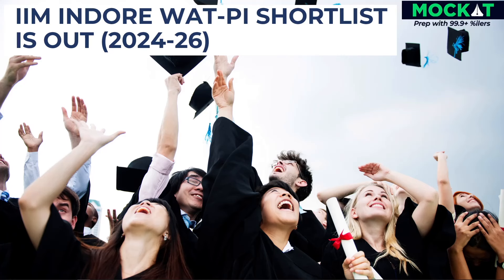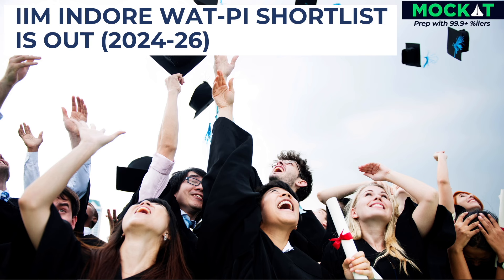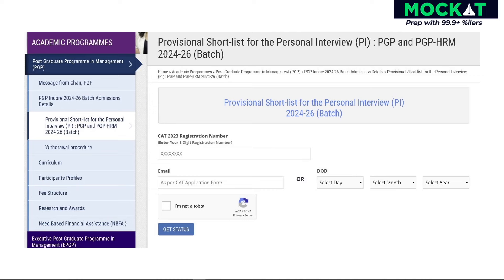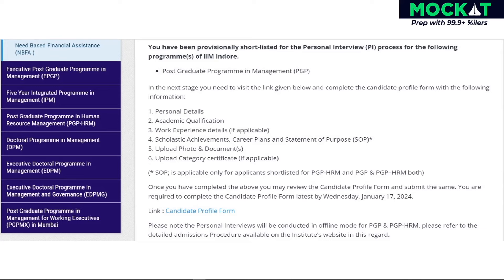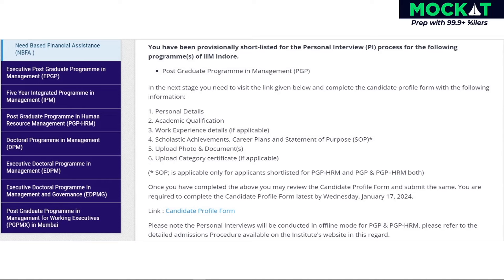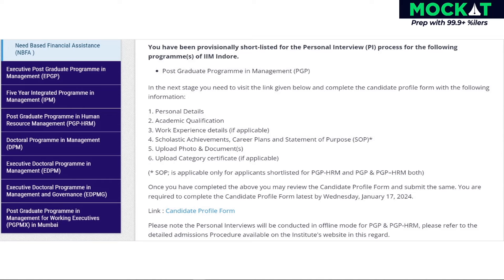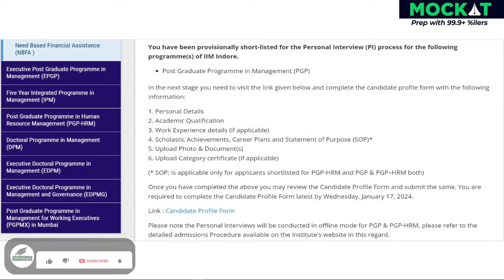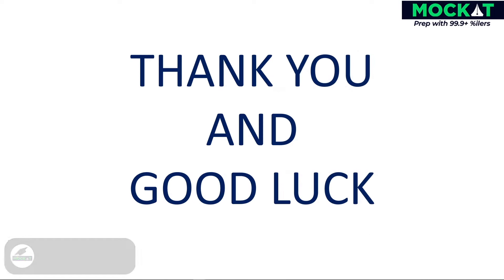IIM Indore Interview Shortlist is OUT! | 2024 - 26 | Mockat